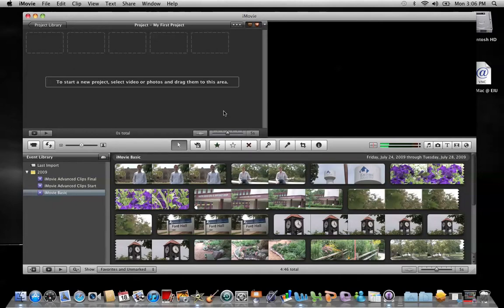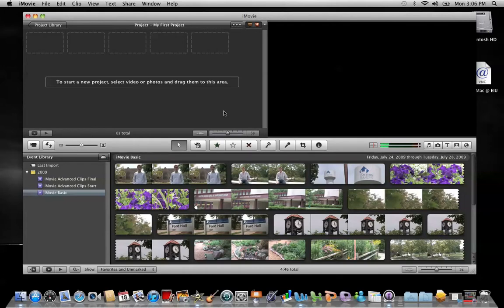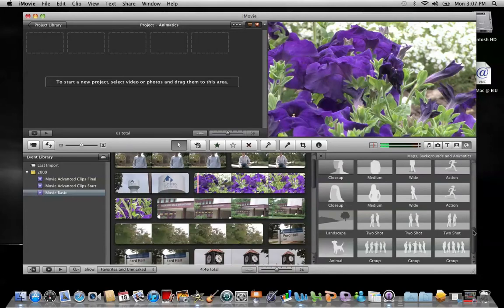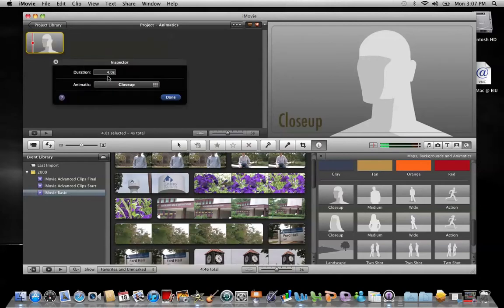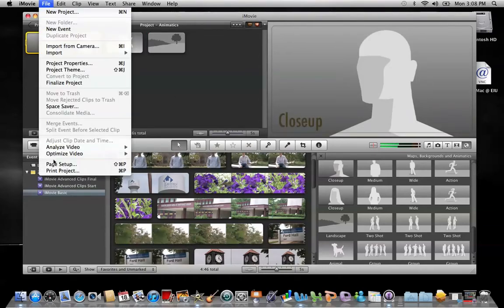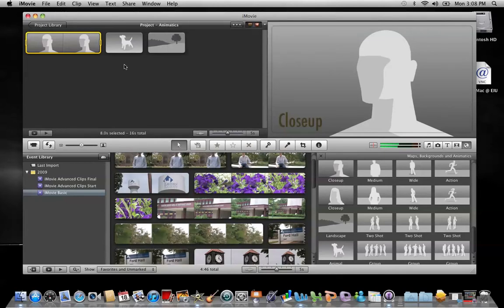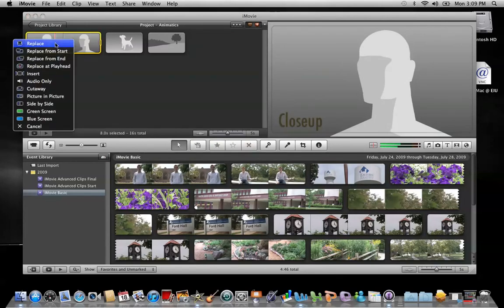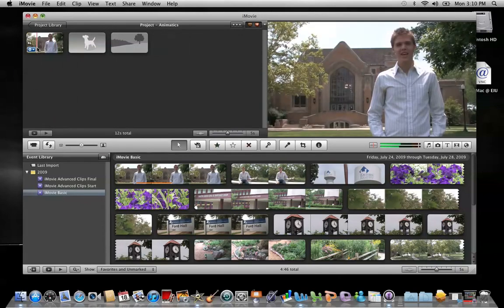iMovie 11: Storyboarding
This tutorial provides an overview of Apple's iMovie video editing software.